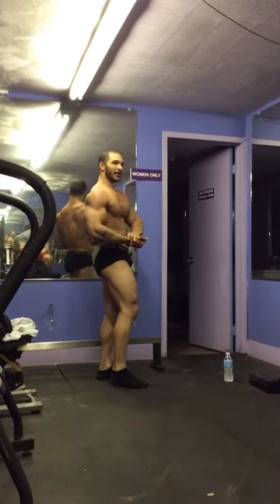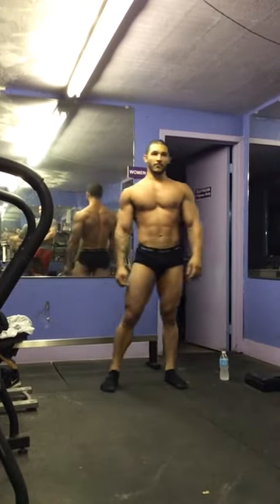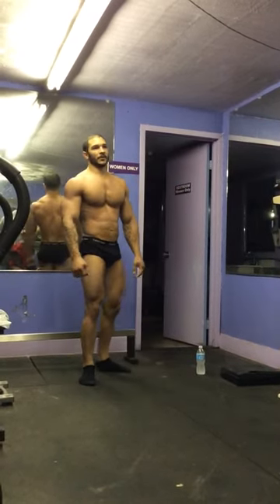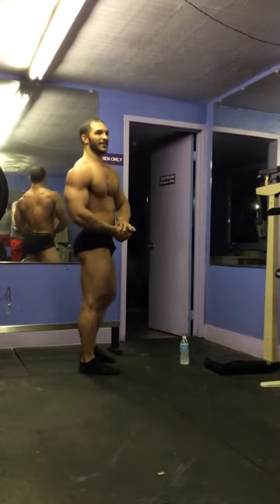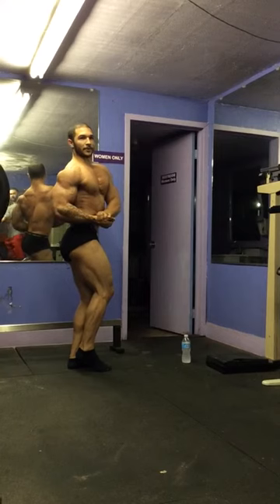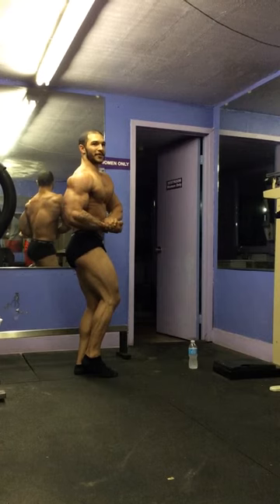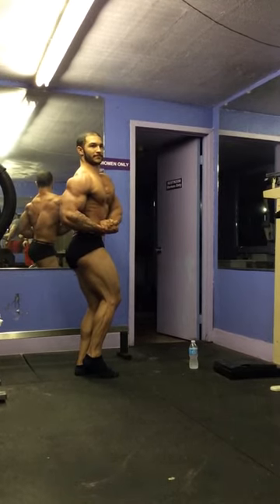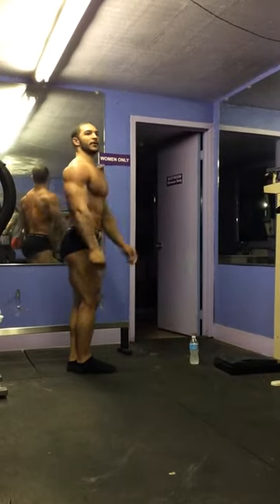Bodybuilding posing 2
7 weeks out middle weight